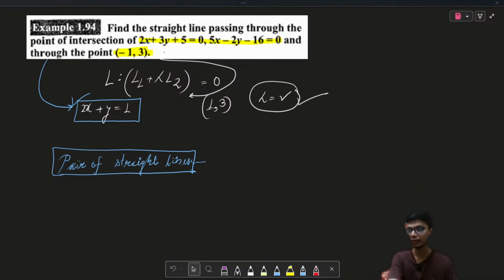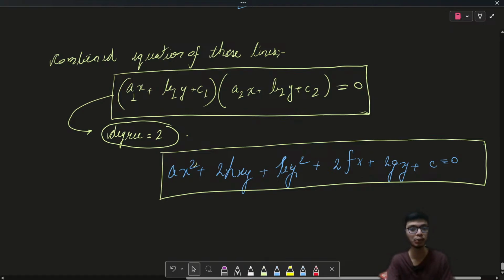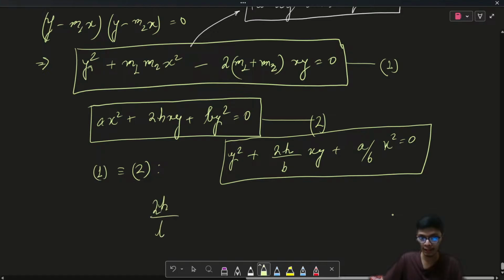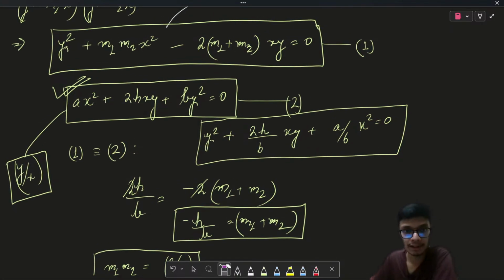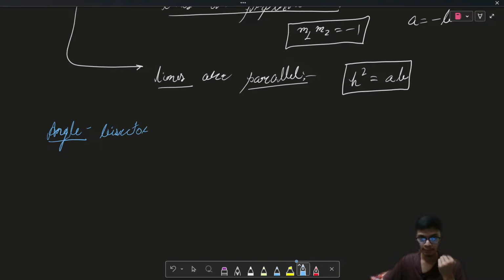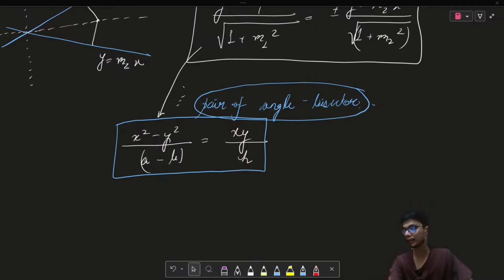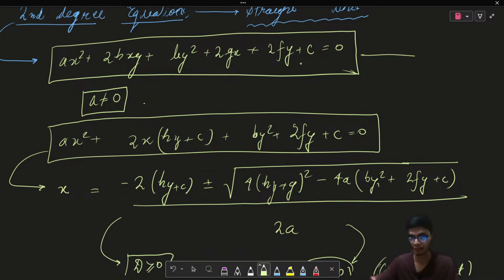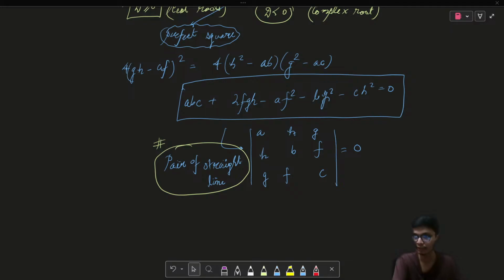L-06 Straight Line | JEE Mains & Advanced 2026 | Sirsha Sir (IIT Kharagpur)